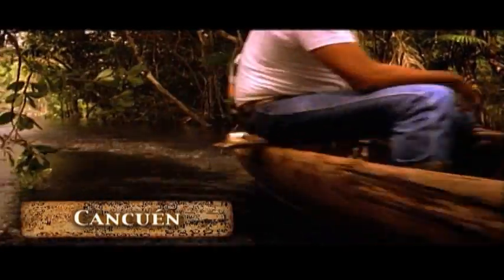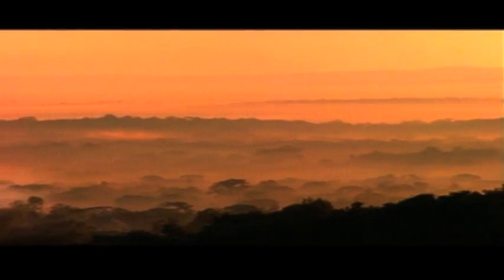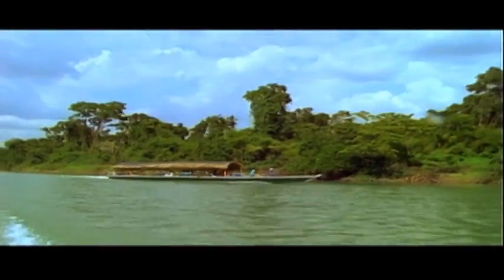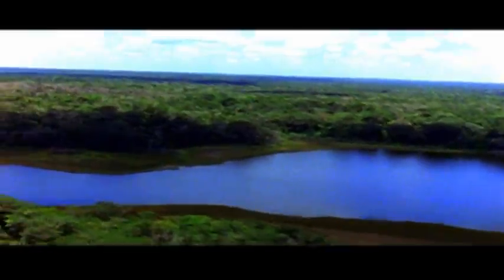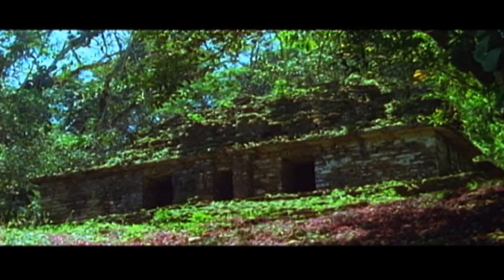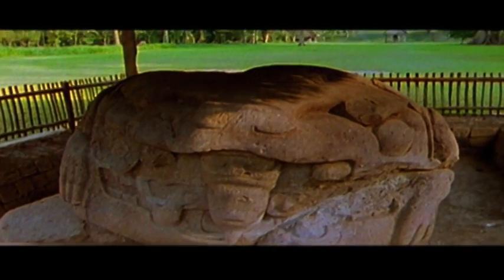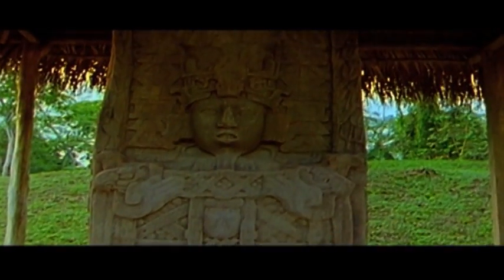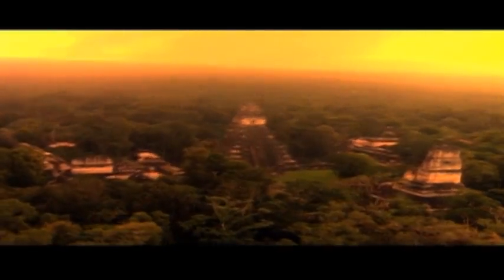Exploration and Adventure: Mayan World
A journey through time.
In this adventure and exploration documentary we delve into the deepest jungles, caves and rivers of the Petén region of Guatemala, considered the heart of the Mayan World. They are the current vestiges of this great civilization.